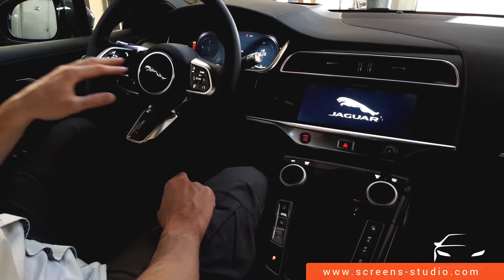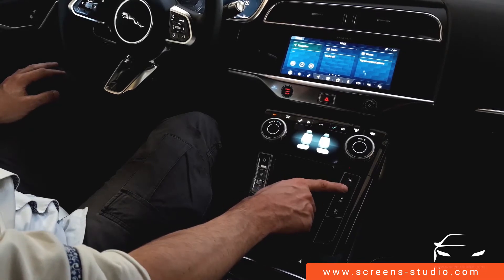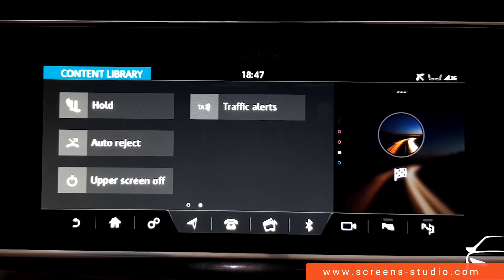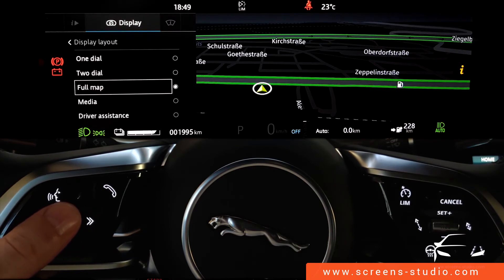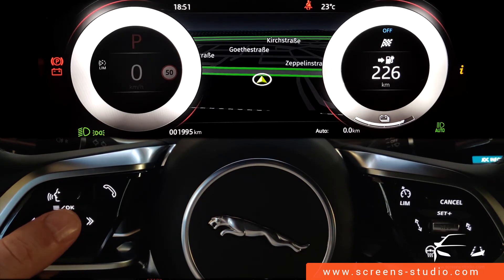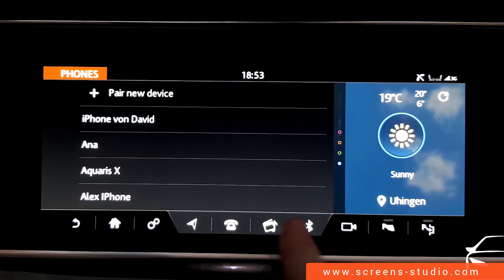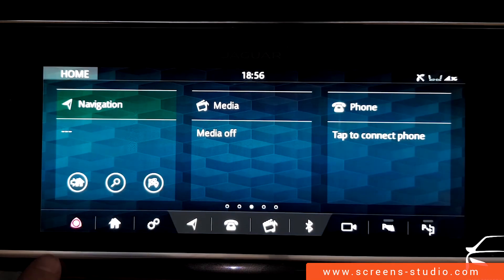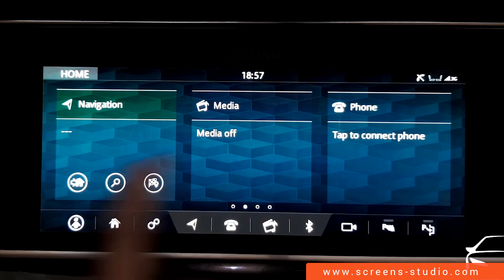Jaguar I-Pace I HMI Overview I Head Unit + Instrument Cluster I 2018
On the 10“-touchscreen Head Unit of the Jaguar I-Pace the user can individualize screen backgrounds the same way he would on a smartphone. In principle, a page consists of three modules. Each module is represented by a tile, which contains a title, further information such as the current radio station and the possibility to define up to three shortcuts per module. If the customer wishes to adapt or extend the existing tiles, he can do so by a long press on an already existing one. An icon will appear on the left side of the screen, allowing the user to create a new page/tile. To select the desired shortcut, the user is provided with a variety of options.

Jaguar provides the user with Extra Features by swiping to the right. In comparison to the personalized tiles, nine boxes are displayed on one side without any further setting options.
On top of this, an additional navigation bar is provided in the lower screen area. It can be divided into three parts, with the left and right part decorated with fixed elements and the middle part aligned with the selected module. The left part falls under the category of personalization. Here the user has the possibility of creating a profile, design the home screen and make further adjustments via settings.

The regular view of the middle area, delimited in grey, includes Navigation, Telephone, Media and Bluetooth. In any of the given features the colour will adapt to the one you are currently using, except for Bluetooth which is assigned to Settings.
As already mentioned, we find additional shortcuts in the middle which replace permanent ones, in order to navigate more conveniently through the module. If this is the case, the middle area is marked with the according module color.

The right part falls under the category of driver assistance. The user can activate and control the preferred camera angle, parking aid and park assist. It seems somewhat surprising that these functions are arranged in the same navigation bar as the main modules.

If you want to find out more about our online benchmarking platform "screens" please